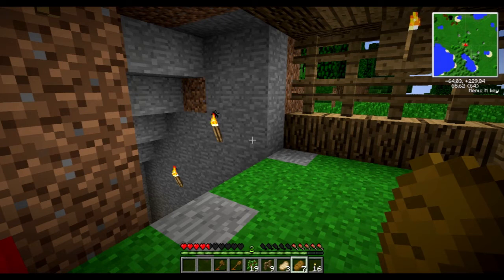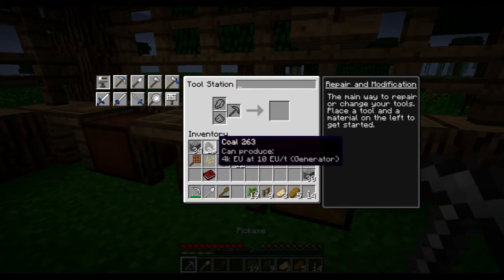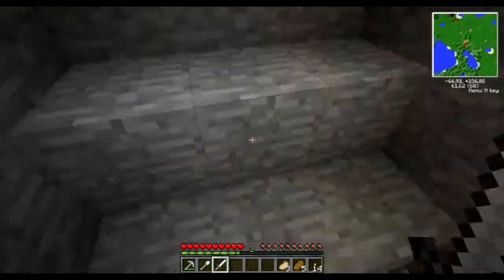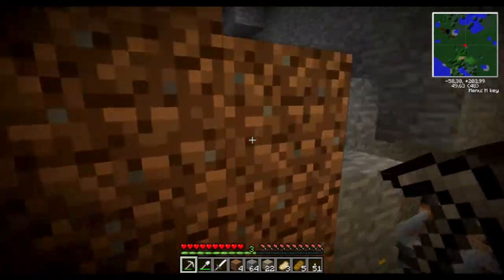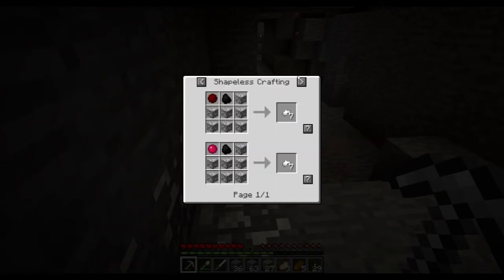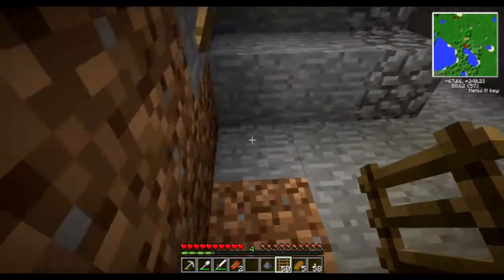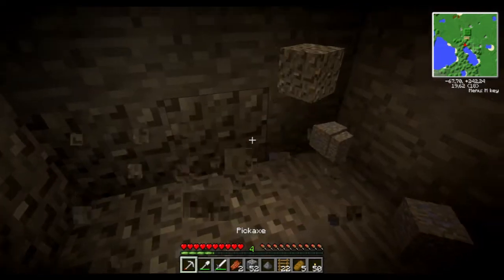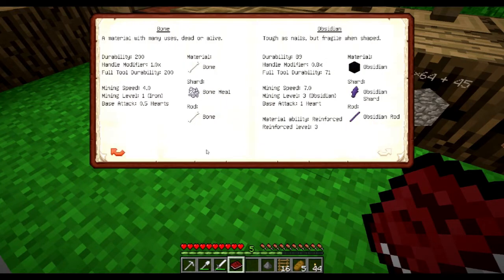Minecraft S04E02 - Digging Down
I spend a little time digging downward and end up finding slimes in a cave system. New pickaxe with more durability made with Tinker's Workshop, perhaps this won't break so often.

If you want to see the mods used in this playthrough, there is a document over on my bitbucket

Footage was recorded with PlayClaw, and encoded with Adobe Creative Suite. Barking, growling and squeaking chew toys courtesy of my Shetland Sheepdog, Zakk.